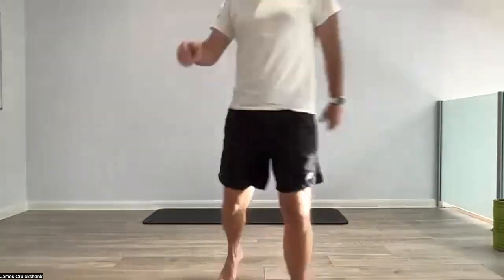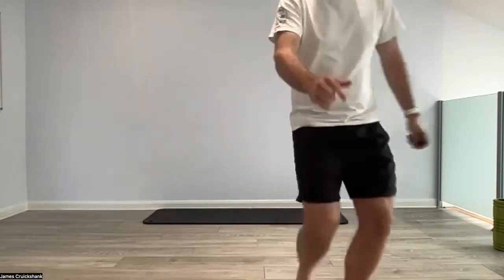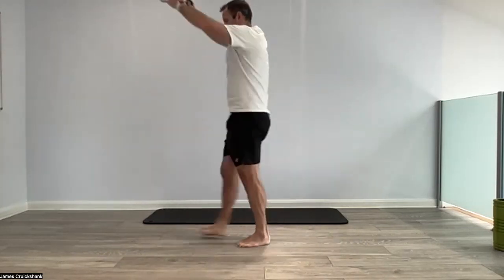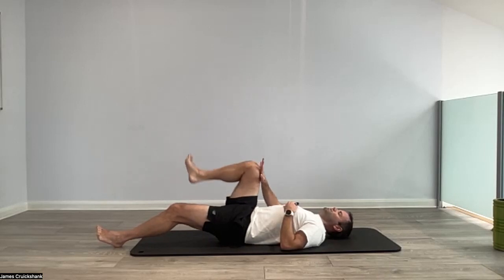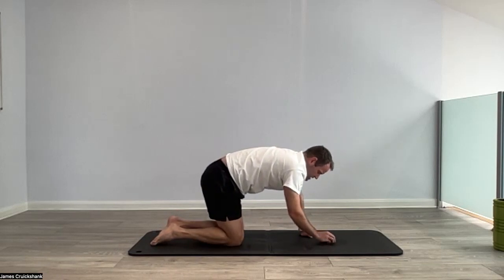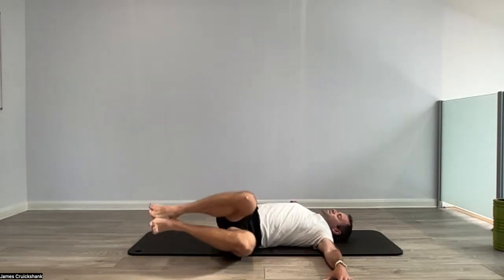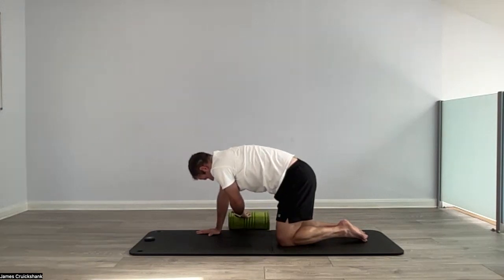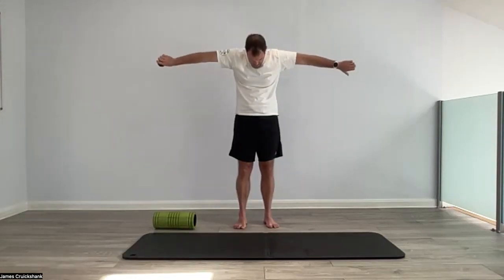From Tin Man to Ironman - Join the Ultimate Mobility Class!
Welcome to "From Tin Man to Ironman - Join the Ultimate Mobility Class!" This is the perfect class for runners and fitness enthusiasts looking to improve their mobility and unlock their full potential from toe to head.

In this dynamic and engaging mobility class, we will focus on specific exercises and techniques designed to enhance your running performance and overall movement quality. Our expert instructors will guide you through a series of mobility drills, stretching routines, and functional movements to address key areas of the body involved in running mechanics.

Whether you're a seasoned runner or just starting your running journey, this class will help you increase your range of motion, flexibility, and joint stability, allowing you to move with more efficiency and reduce the risk of injuries. We will target areas such as hips, glutes, hamstrings, calves, ankles, core, and upper body to ensure a well-rounded approach to your running mobility.

Get ready to unleash your running potential and take your performance to the next level. Join our "From Tin Man to Ironman" mobility class and experience the transformation firsthand.

For the best running mobility tips and exercises, this video is a must-watch! Boost your running performance and prevent injuries with our expert guidance. RunningMobility RunnersFlexibility RunStrong MobilityForRunners RunnersMovement RunningPerformance JointStability RunnersFlex InjuryPrevention RunningFitness.

Don't let limited mobility hold you back. It's time to break free from the Tin Man persona and become an Ironman on the running track. Join our ultimate mobility class and let the journey to improved running performance begin!

Lace up your shoes and get ready to conquer the road with improved mobility!

Remember to consult with a healthcare professional before starting any new exercise program, especially if you have pre-existing medical conditions or injuries.

Let's hit the ground running with "From Tin Man to Ironman - Join the Ultimate Mobility Class!"